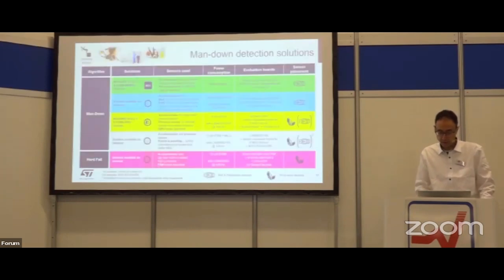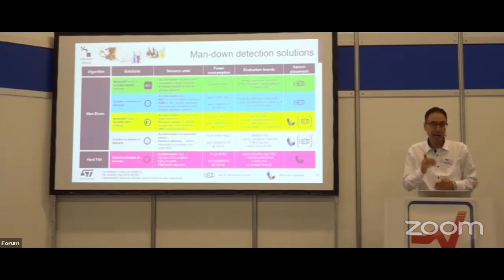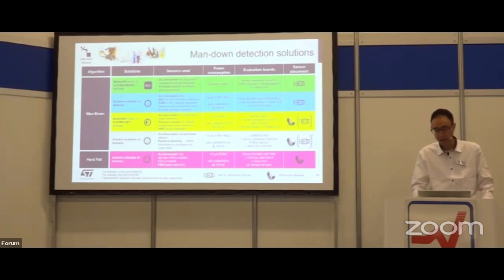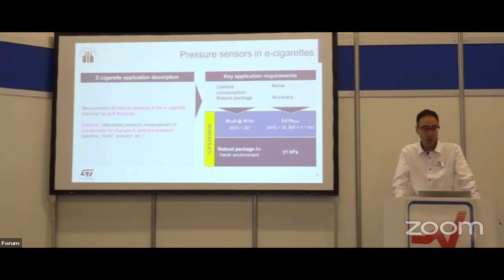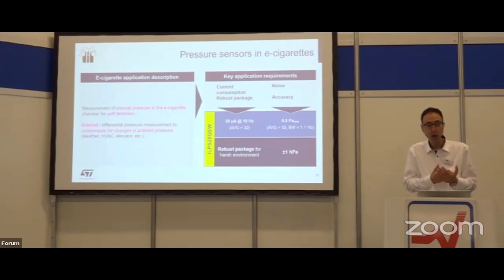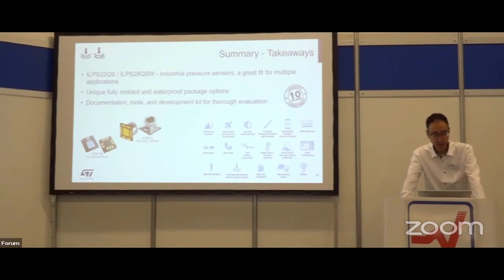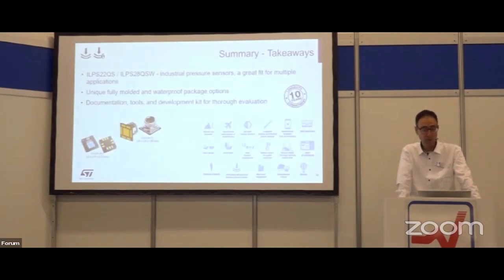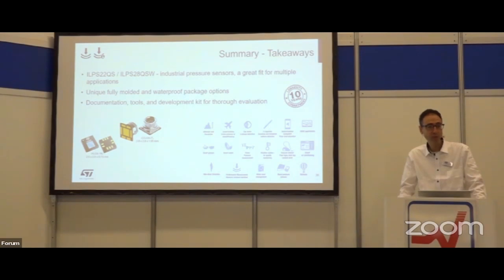ST @S+T 23: Forum - Industrial pressure sensors for monitoring applications